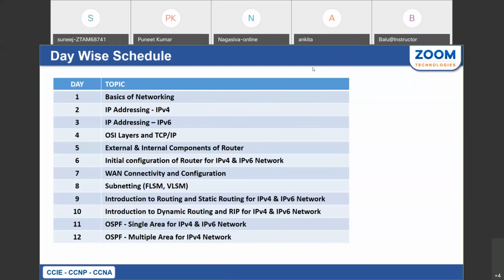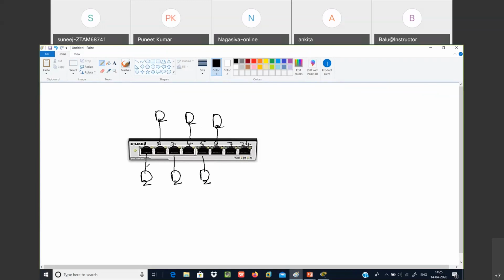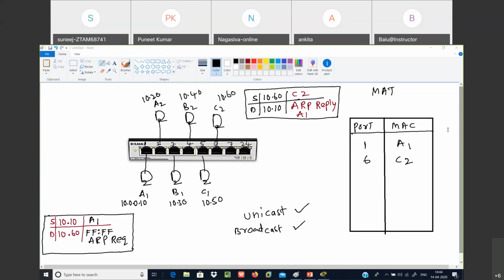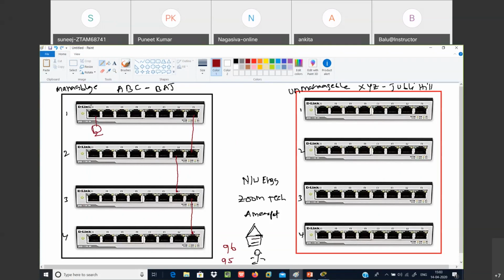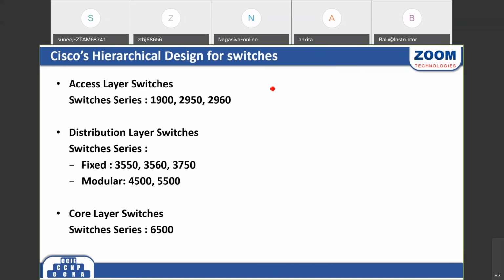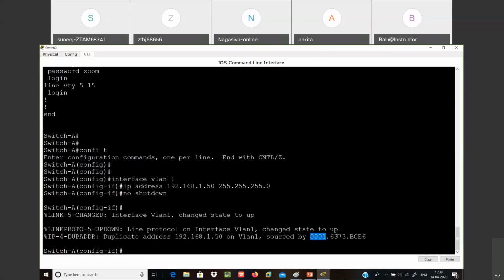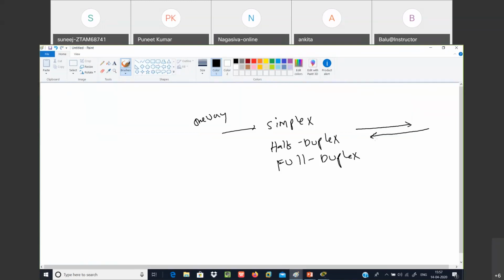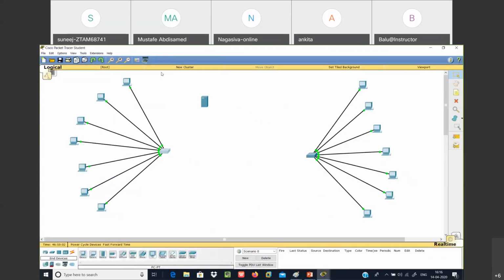14 CCNA+ Introduction To Switch